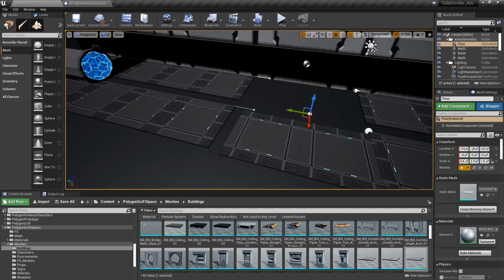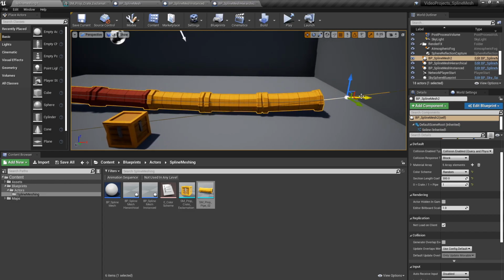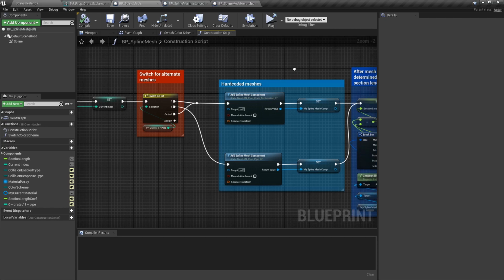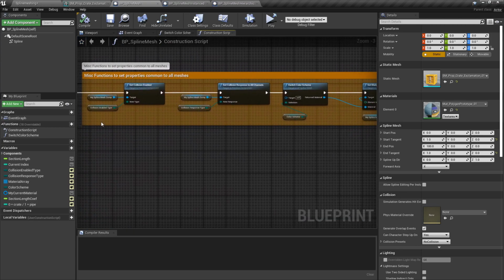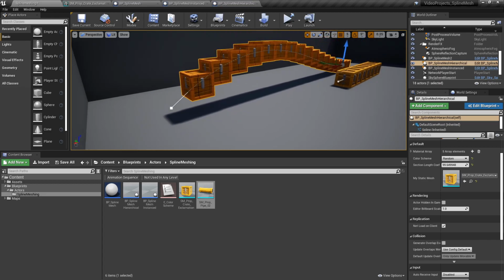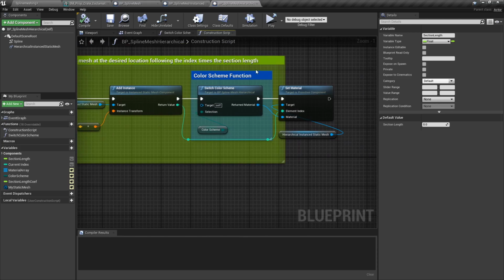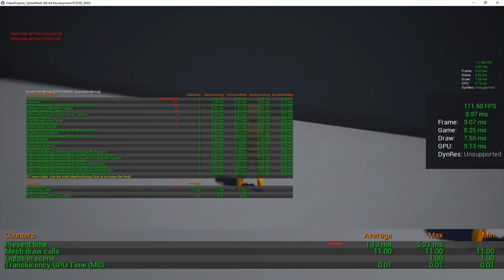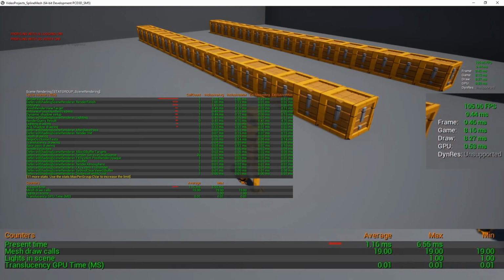Spline Mesh Components and Instanced Meshes for Faster Level Design in UE4 Blueprints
00:00 Introduction
00:52 Spline Mesh Components
05:33 HISM using Splines
07:55 ISM using Splines
09:08 Performance Profiling
10:57 Creating a Corridor in 3 Clicks

Today we're looking at how you can speed up your level design and save tons of time using spline mesh components and instanced static meshes (or hierarchical instanced static meshes) in Unreal Engine Blueprints. We also look at the trade-offs: Spline Mesh Components will have higher draw calls (one draw call for each instance), but the meshes will be able to deform along the spline. The instanced meshes won't deform, but the instancing will mean that performance cost is the same as rendering a single mesh.